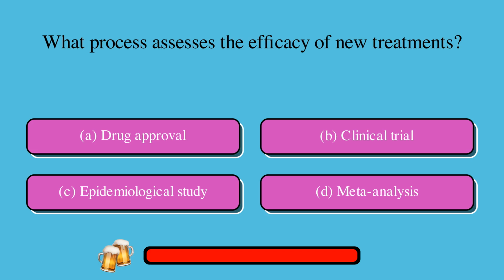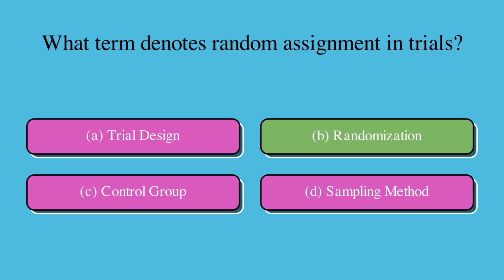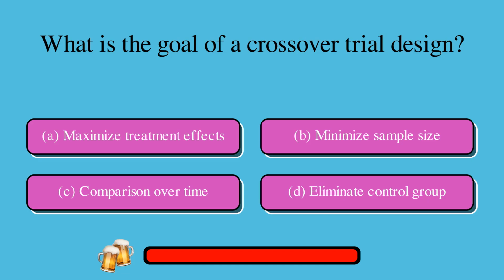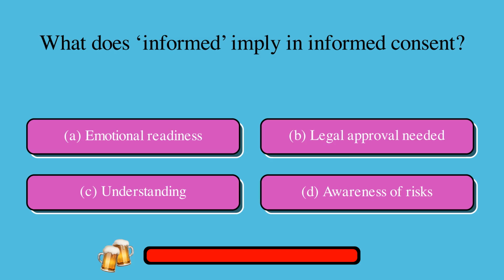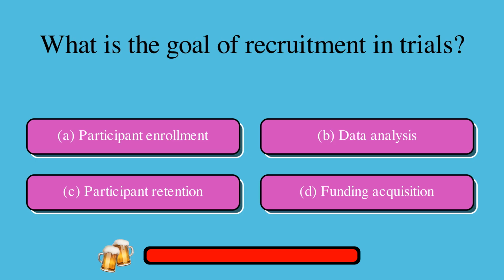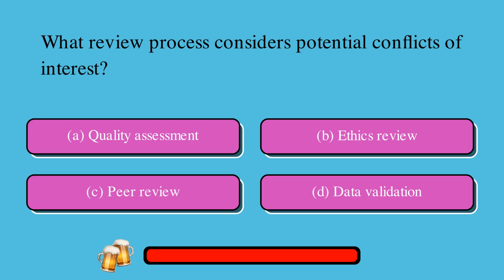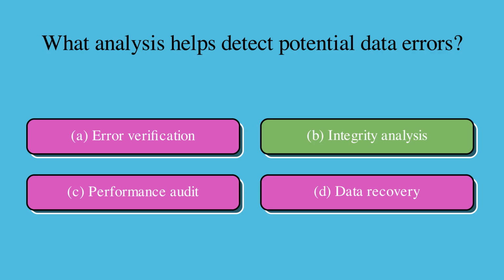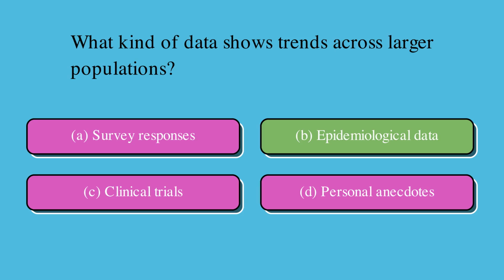🔍 Test Your Knowledge: Clinical Trials Challenge! How Many Can You Get Right? 🧠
Dive into our latest trivia challenge video centered around "Clinical Trials"! In this engaging quiz, we cover essential concepts and processes such as the efficacy of new treatments, the regulatory bodies overseeing clinical research, and the ethical considerations involved in trials.

Join us as we explore an array of thought-provoking questions, including:
1. What process assesses the efficacy of new treatments?
2. Which organization regulates clinical research in the US?
3. What document outlines study protocol and methods?
4. What is the group receiving treatment in a trial called?
5. What term describes a trial that has not started?
6. What term denotes random assignment in trials?
7. What is the term for a participant who drops out?
8. What type of study uses statistical methods to assess trends?
9. What type of trial does not involve new treatment?
10. What is a design featuring multiple treatment arms?
11. What statistical method looks for significant effects?
12. What is the goal of a crossover trial design?
13. What does ‘blinding’ in trials prevent?
14. What ethical principle requires risk assessment?
15. What quality measure assesses the accuracy of results?
16. What type of research examines existing interventions?
17. What does ‘informed’ imply in informed consent?
18. What type of trial examines current treatment standards?
19. What term defines the influence of investigators on results?
20. What term refers to the systematic collection of patient data?
21. Who conducts the review of ethical standards in trials?
22. What is the goal of recruitment in trials?
23. What term refers to the collection of quantitative data?
24. What type of trial studies drug effects over time?
25. What established ethical guidelines for human research?
26. What is the title of the study's lead investigator?
27. What review process considers potential conflicts of interest?
28. What kind of trial collects data in real time?
29. What term refers to a lack of blinding in studies?
30. What consists of standard measures for evaluating interventions?
31. What specific role does a biostatistician play?
32. What analysis helps detect potential data errors?
33. What is the primary focus of a feasibility study?
34. What guiding principle helps balance risk with potential benefits?
35. What helps assess the impact of treatment on quality of life?
36. What type of trial eliminates selection bias?
37. What kind of data shows trends across larger populations?

This trivia video features voice-over questions that make it accessible and engaging, setting it apart from other trivia channels that may not include spoken word. At the end of the video, we encourage you to share how many questions you got correct and provide feedback on the difficulty level. Whether you’re here to improve your general knowledge or challenge yourself with clinical trials trivia, this quiz is designed to educate and entertain! Tune in to test your knowledge and expand your understanding of clinical trials and their significance in the medical field!